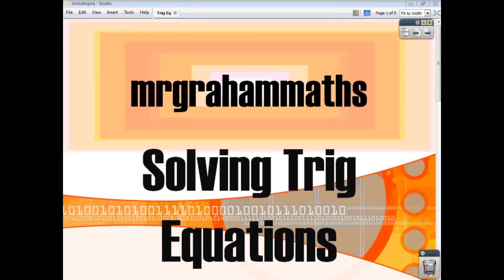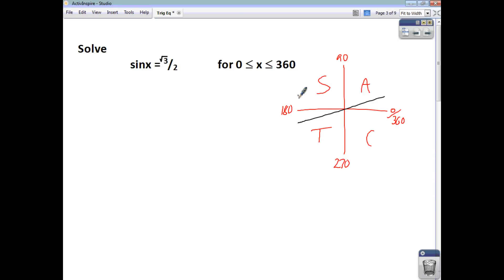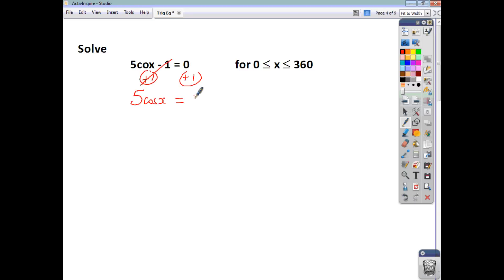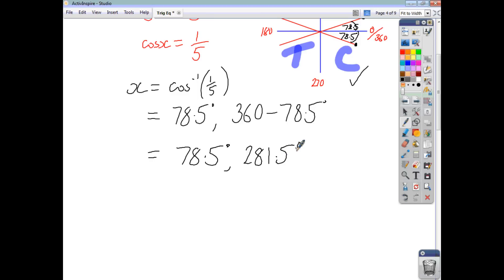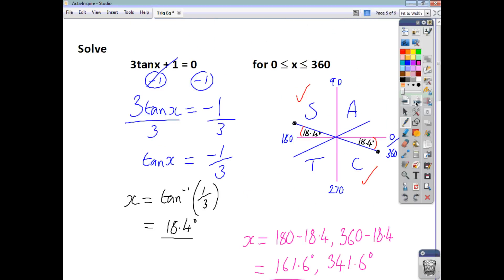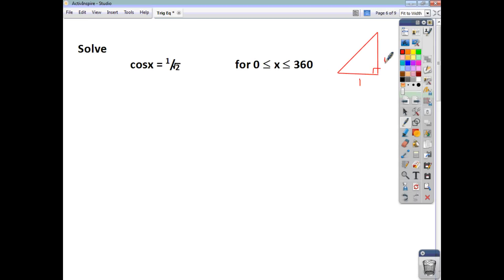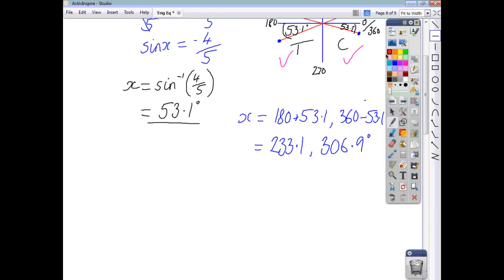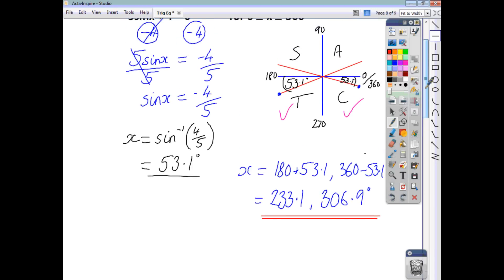National 5 Maths - Solving Trig Equations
A short video tutorial taking you through the process of solving trig equations.